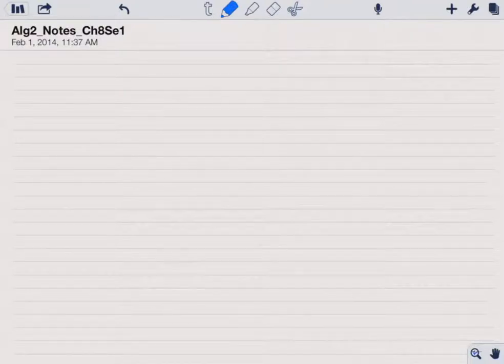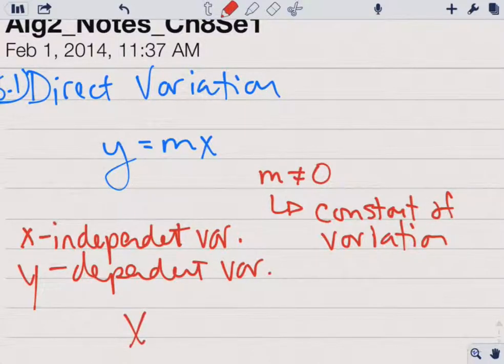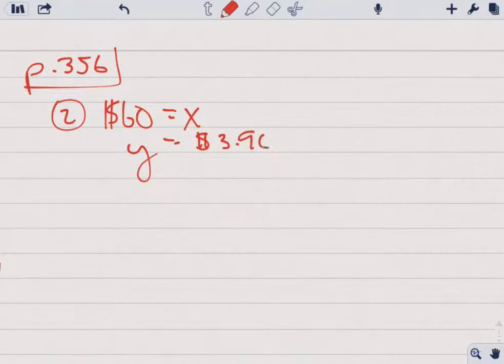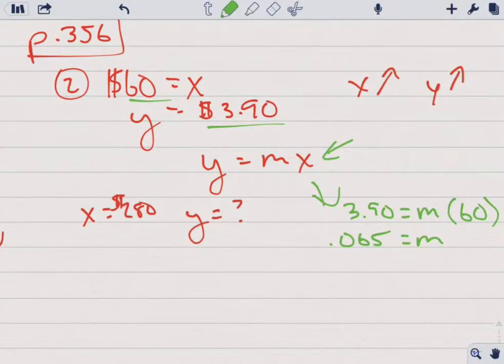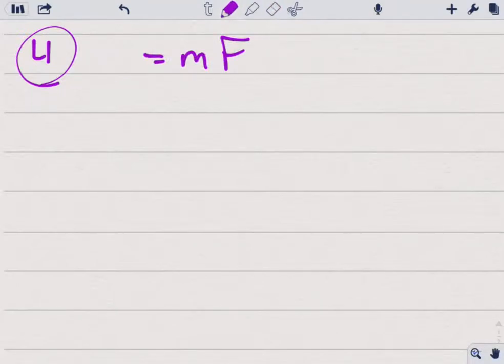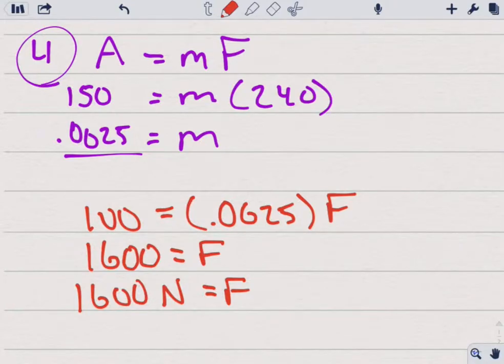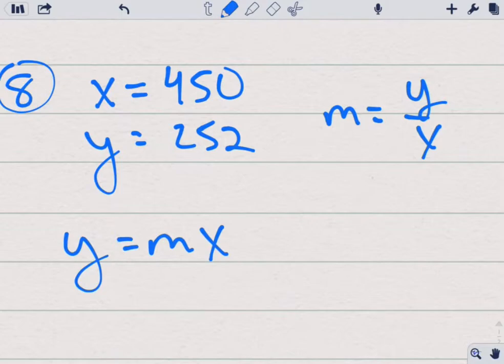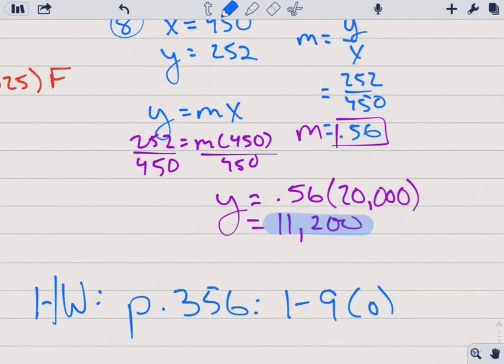Alg2 CP - Ch8Se1